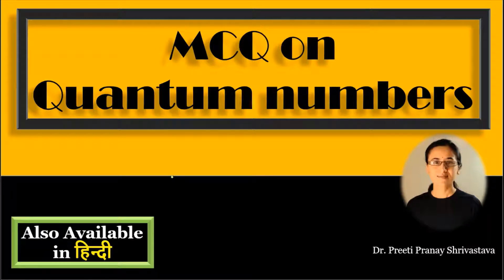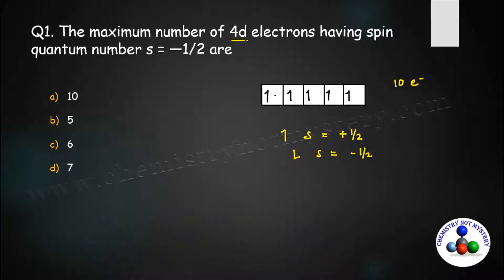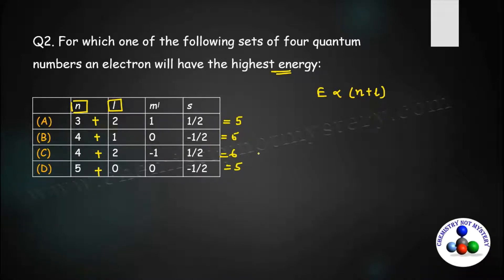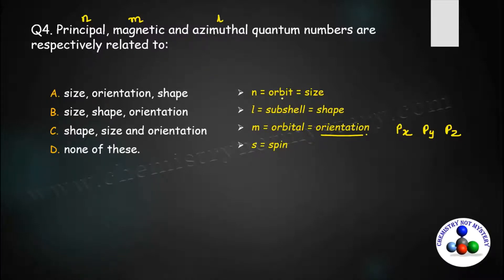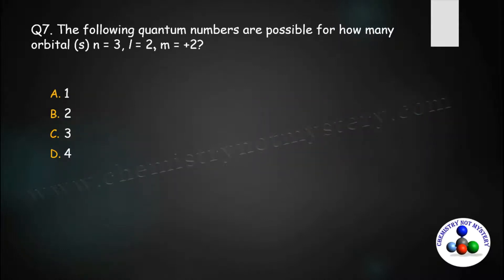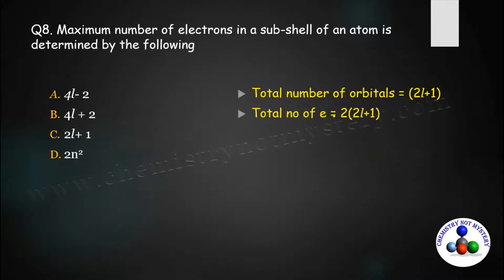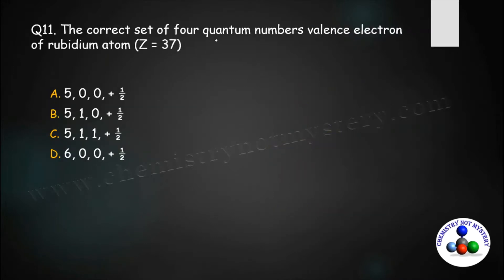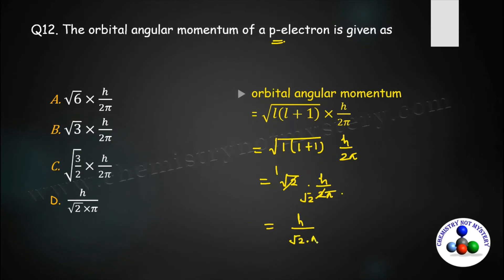MCQ on Quantum numbers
Video chapters
00:00 Introduction
00:19 Mind map download
00:30 Q1
01:40 Q2
02:44 Q3
03:45 Q4
04:47 Q5
06:23 Q6
07:57 Q7
08:44 Q8
09:22 Q9
11:25 Q10
14:09 Q11
15:14 Q12

In this video, I have discussed the following questions:
Q1. The maximum number of 4d electrons having spin quantum number s = —1/2 are
Q2. For which one of the following sets of four quantum numbers an electron will have the highest energy
Q3. Which of the following is not permissible arrangement of electrons in an atom?
Q4. Principal, magnetic and azimuthal quantum numbers are respectively related to:
Q5. The two electrons present in an orbital are distinguished by
Q6. With the increasing principal quantum number, the energy difference between adjacent energy levels in H-atom:
Q7. The following quantum numbers are possible for how many orbital (s) n = 3, l = 2, m = +2?
Q8. Maximum number of electrons in a sub-shell of an atom is determined by the following
Q9. Consider the following sets of quantum numbers. Which of the following sets of quantum number is not possible?
Q10. If n = 6, the correct sequence for filling of electrons will be
Q11. The correct set of four quantum numbers valence electron of rubidium atom (Z = 37)